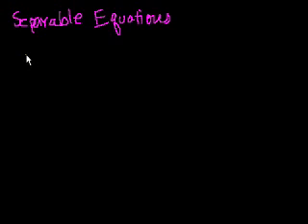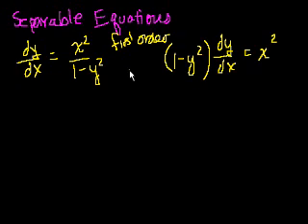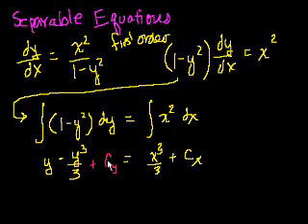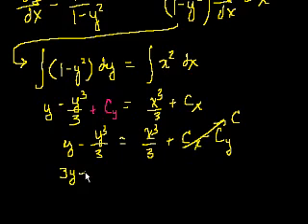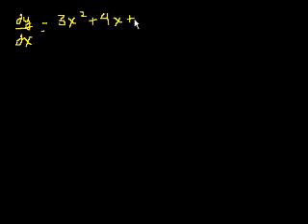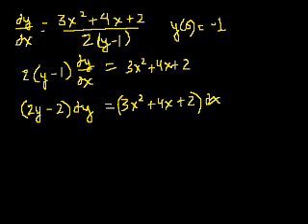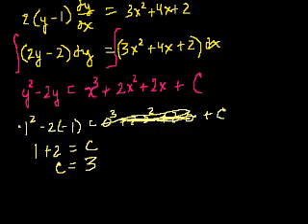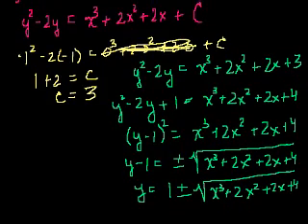002 Separable Differential Equations